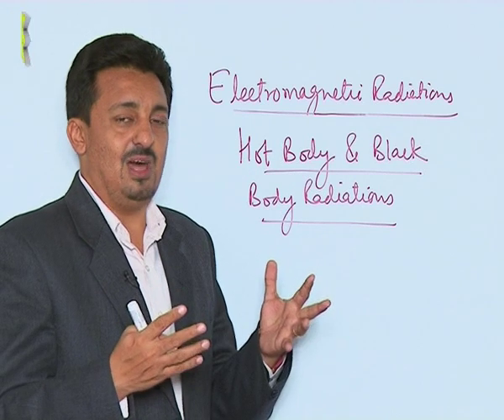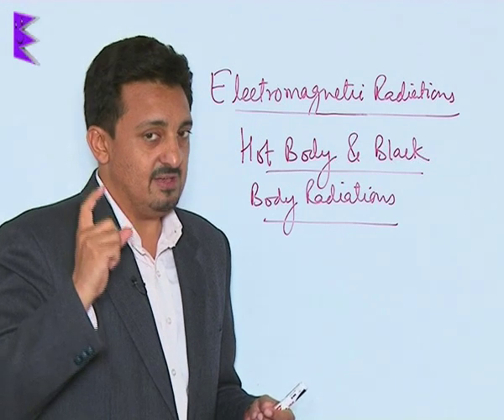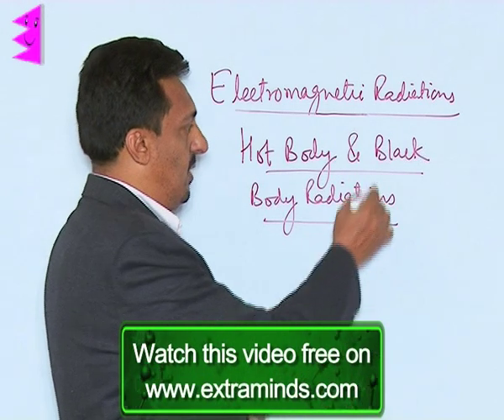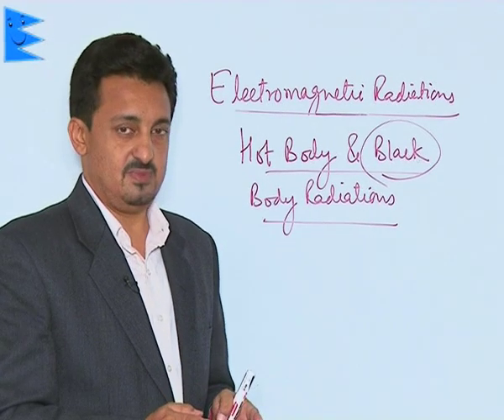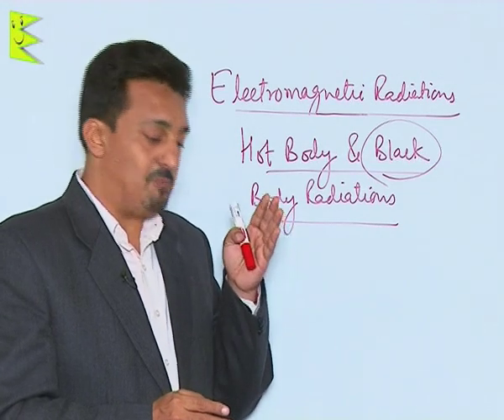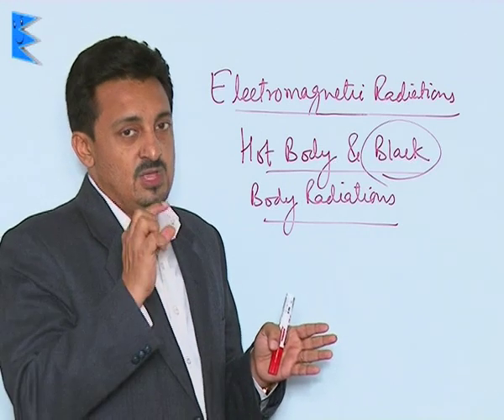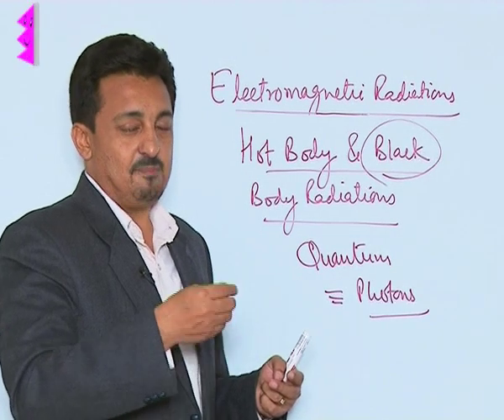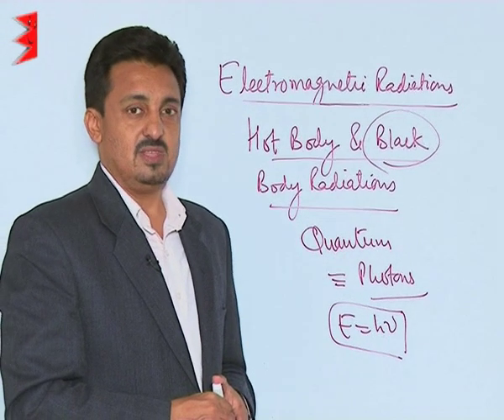CBSE Class 11 Chemistry Structure of Atom Hot and Black Body Radiations |Extraminds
Topic: Hot and Black Body Radiations
Extraminds